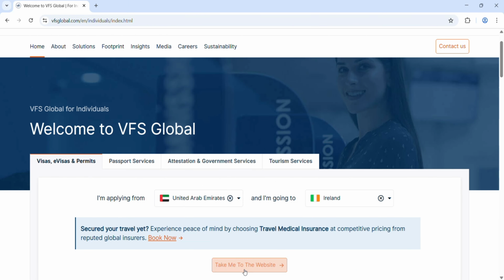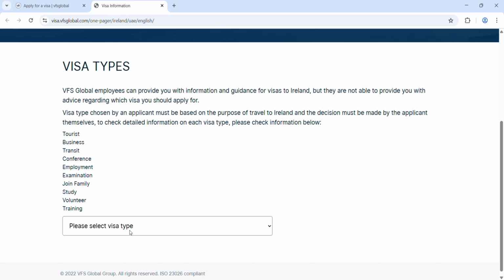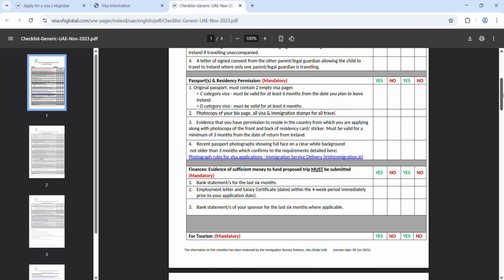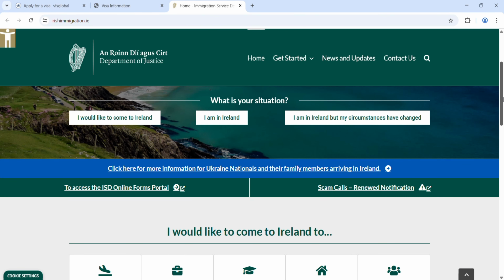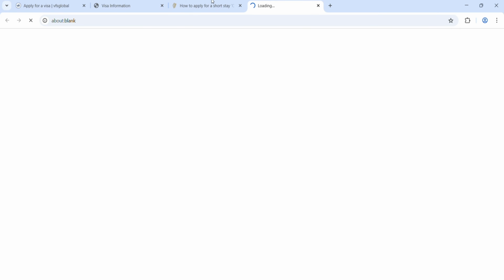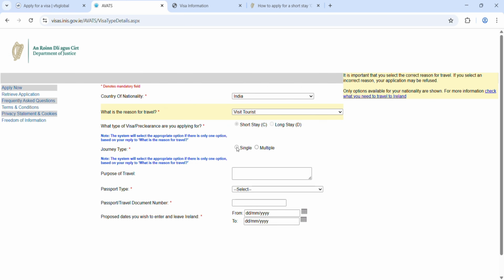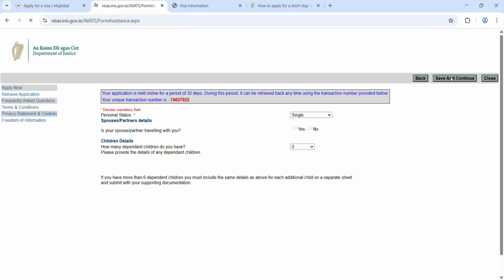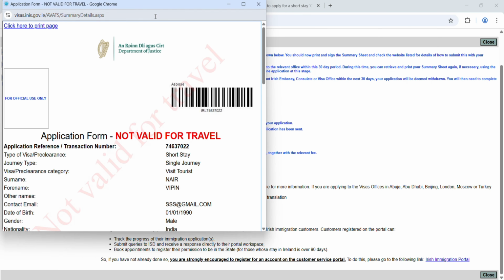How to Apply Ireland Visa I Europe Visa from Dubai I Easiest Sticker Visa Europe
How to Apply Ireland Visa Easiest Sticker Visa Europe

Learn how to apply for an Ireland visa in this step-by-step guide. From gathering required documents to submitting your application, we break down the process to help you get your visa approved with ease.